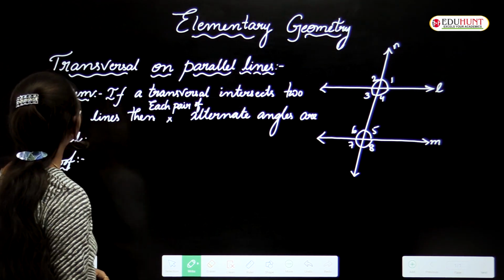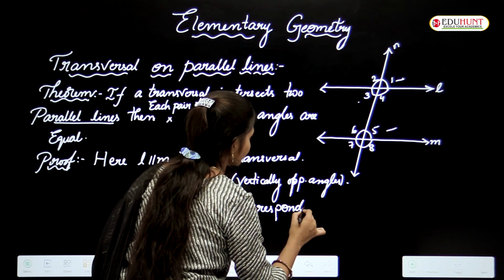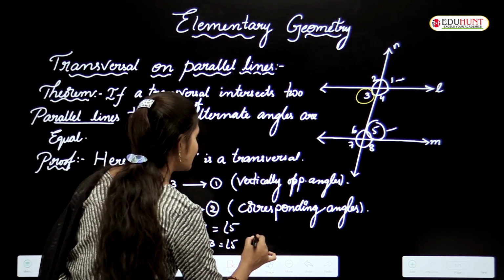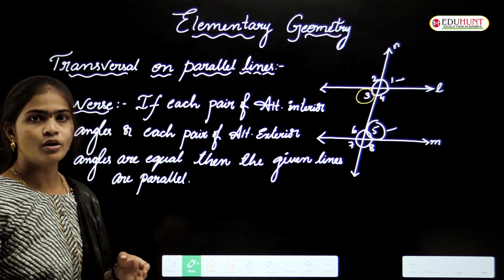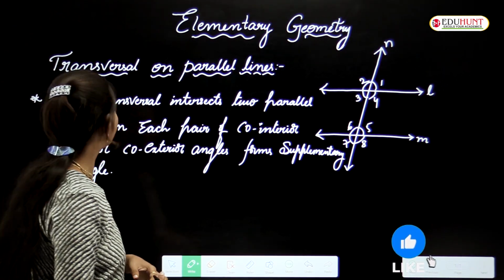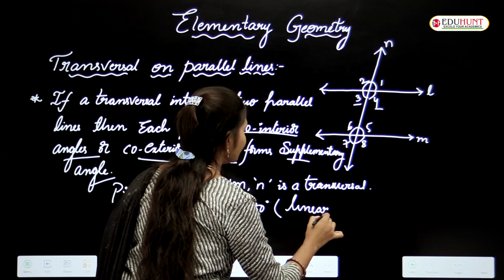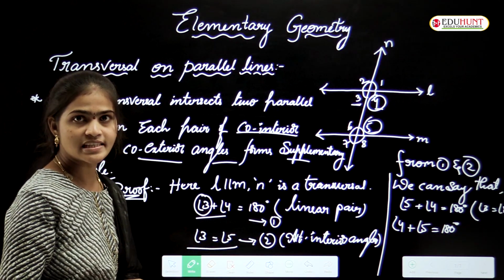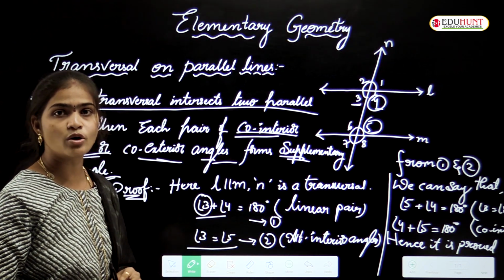15. Concept -4 | Part-5 | ELEMENTARY GEOMETRY | CLASS -7| MATHS